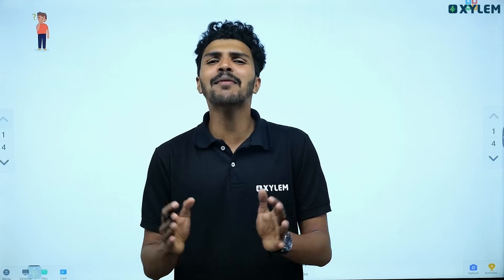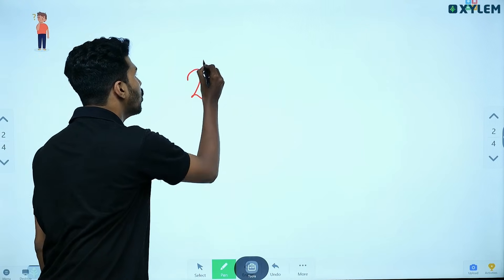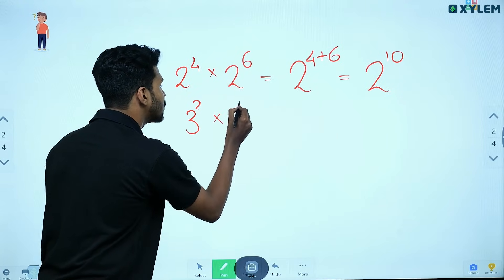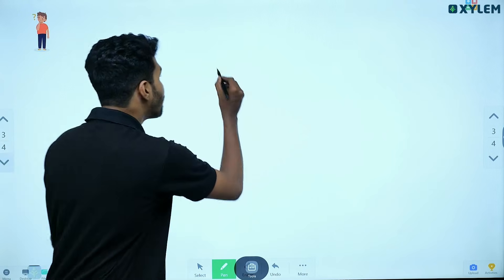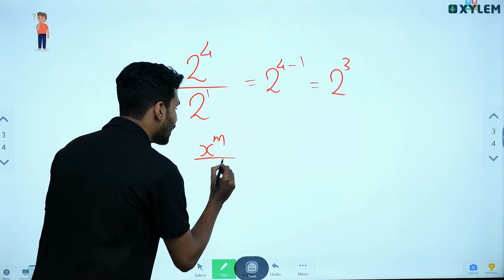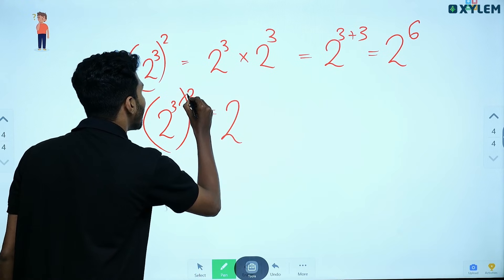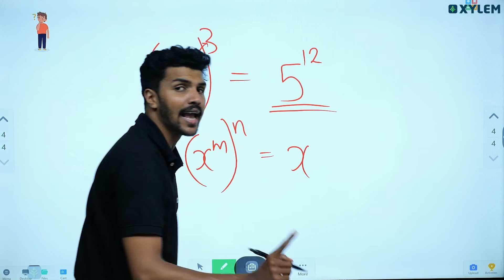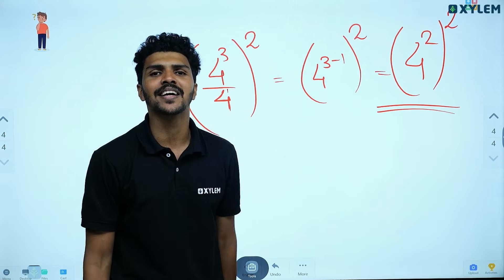Class 8 NMMS Maths - Exponents and Powers | Xylem Class 8